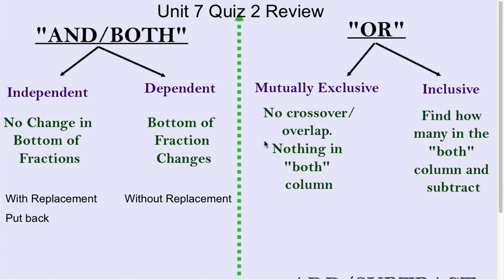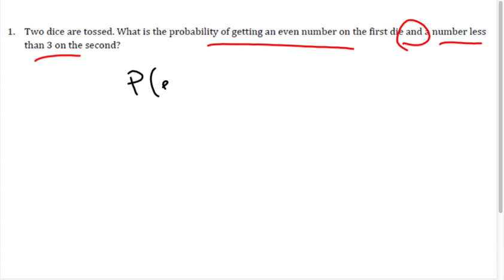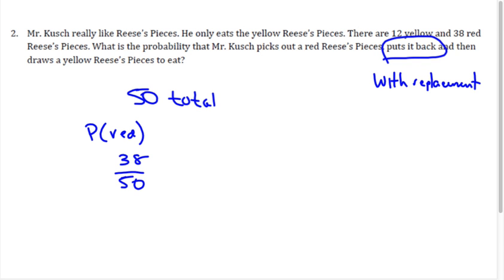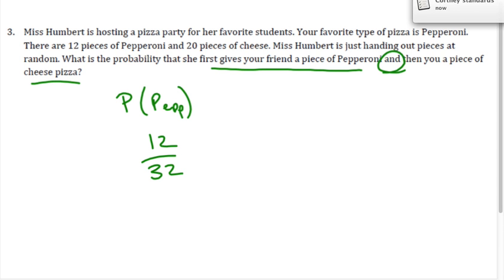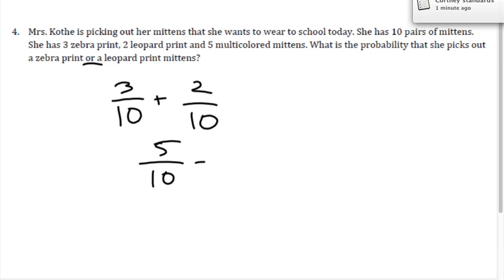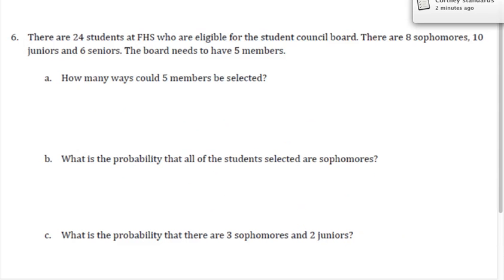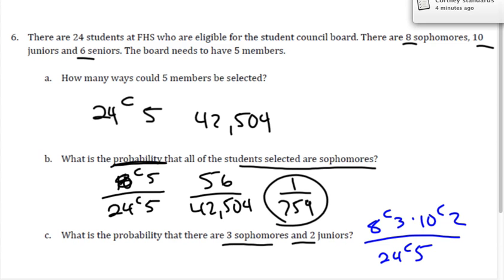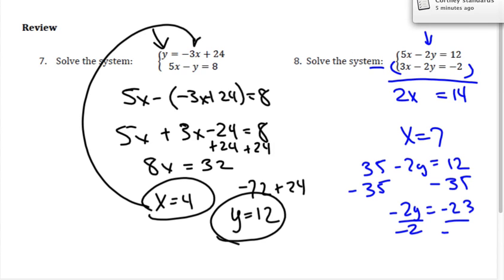Unit 7 Quiz 2 Review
Unit 7 Quiz 2 Review for Algebra